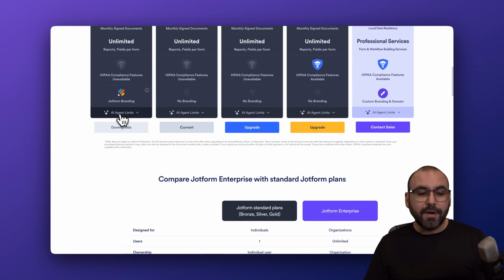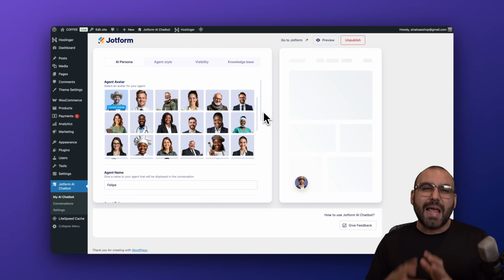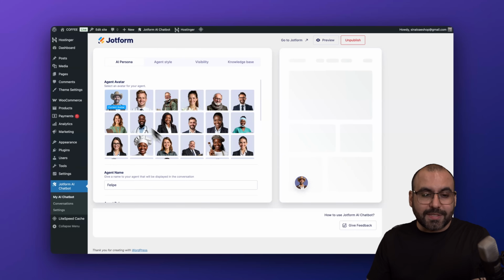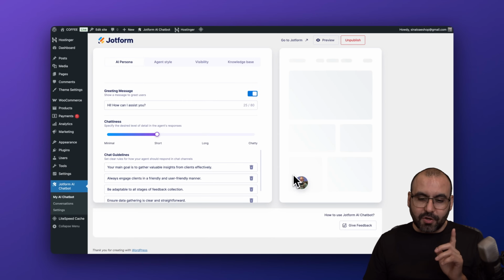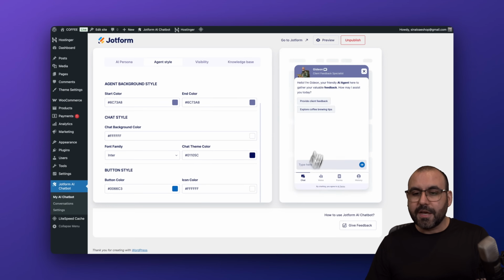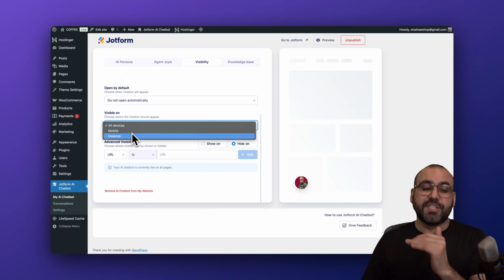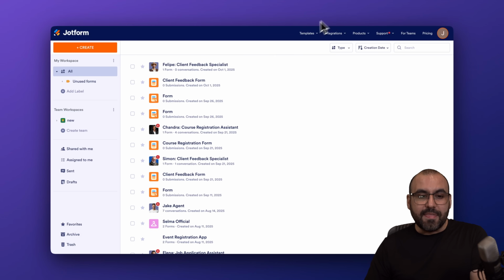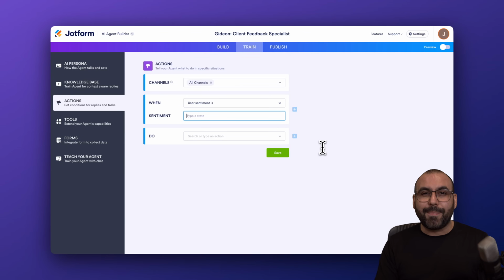Install Jotform AI Chatbot on WordPress for FREE 🚀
Learn how to install the Jotform AI Chatbot on your WordPress site for FREE 🚀 and take your website to the next level! This powerful plugin comes packed with incredible features designed to optimize your site, enhance your digital marketing efforts, and boost lead generation. With the generous free plan, you’ll enjoy up to 5 agents, 100 conversations per month, 10,000 sessions, 50 minutes of voice calls, and even 250 monthly SMS—all at no cost.

Discover how the Jotform AI Chatbot can transform your social media presence and customer interactions with advanced conditional logic, customizable avatars, chat guidelines, and knowledge base integration. Whether you're looking to provide exceptional support or create a more personalized user experience, this plugin has everything you need to get started.

Ready to set up your AI chatbot? Watch now and gain a comprehensive understanding of how to implement this game-changing tool on your website today!

CHAPTERS:
00:00 - Platformly AI Chatbot
00:42 - Hostinger Hosting
01:24 - Best Deal on Hostinger
01:52 - Using Platformly AI Chatbot in WordPress